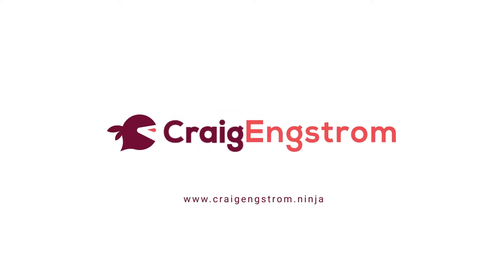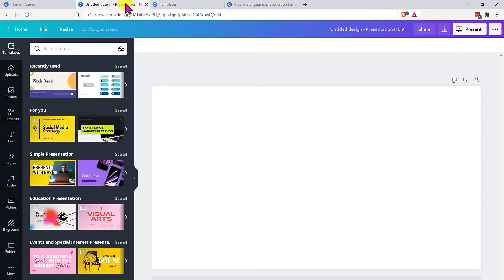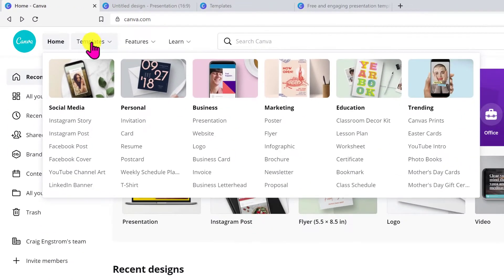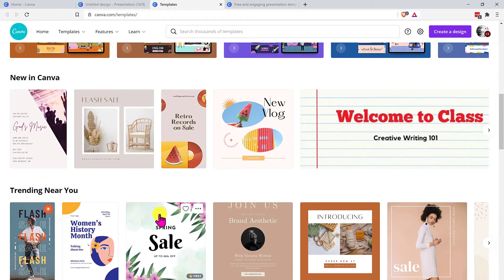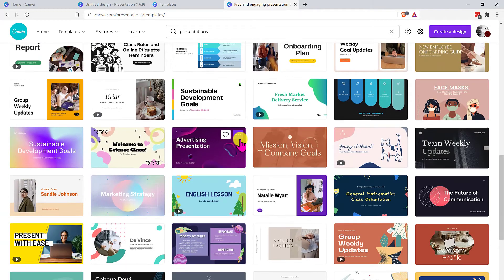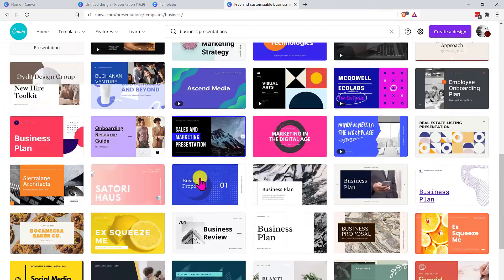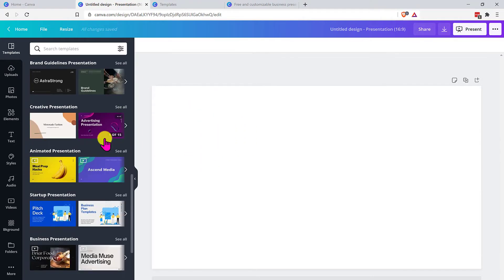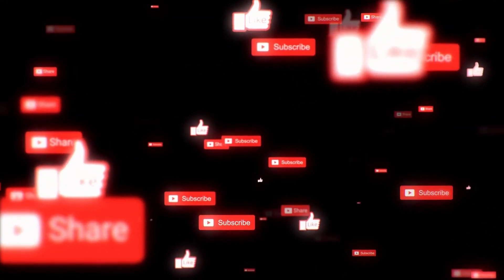Best Way to Search for Canva Templates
I've been searching and finding Canva templates in the designer, which I just realized is not the best starting place for finding a template. Perhaps it's just me, but perhaps not. This is why I am sharing with you my discovery.